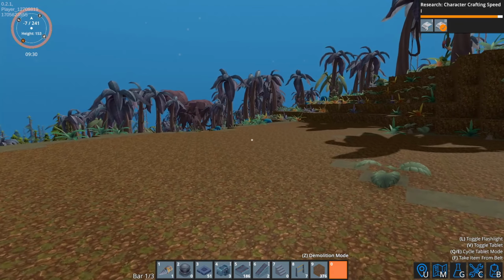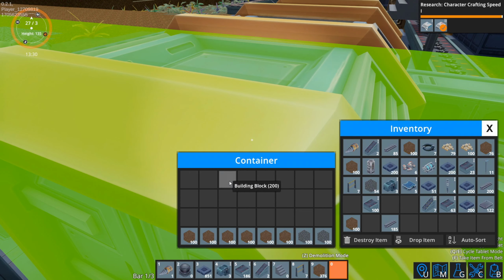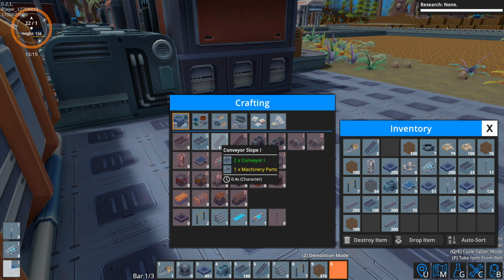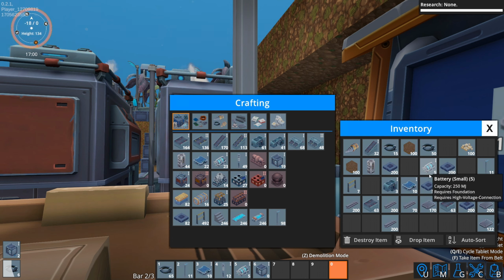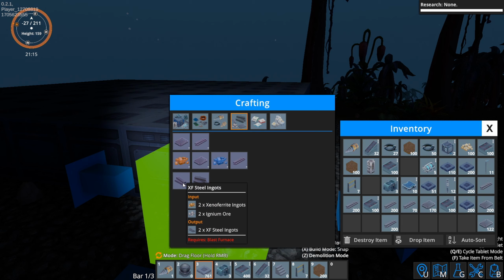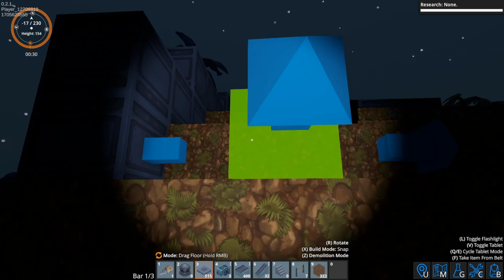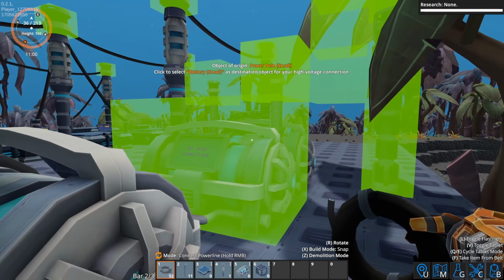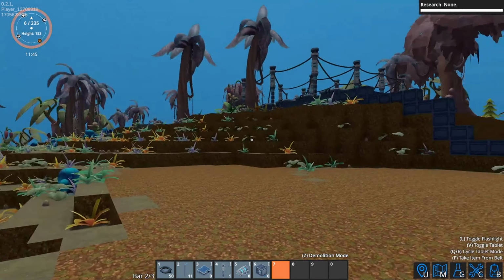Let's Play Foundry s01 e19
Time to build a powerful solar array to power our Blast Furnace that is kicking out steel ingots. We'll also need power for an assembler or two and a bunch of loaders.

I'm playing version 0.2.1, so keep in mind the game is under active development so expect some things to change as new versions are released.

Build your factory in a three dimensional Voxel world with virtually infinite, procedurally-generated maps.

At first glance, the gameplay is a mix of Factorio, FortressCraft Evolved, and Satisfactory. If you enjoy those games, this looks like another you'll likely want to get into.

Please let me know what you think of this game in the comments and if you think it has the potential to one day compete with the more popular games I mentioned.

The developer provided me a press key at no charge so that I can provide this content to you.

Special thanks to the following artist whose song is featured in this video: